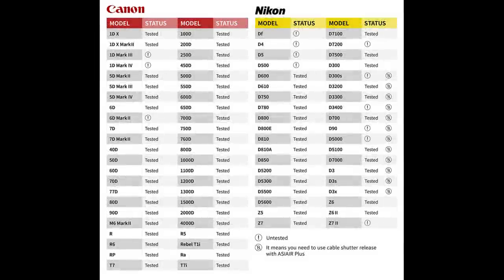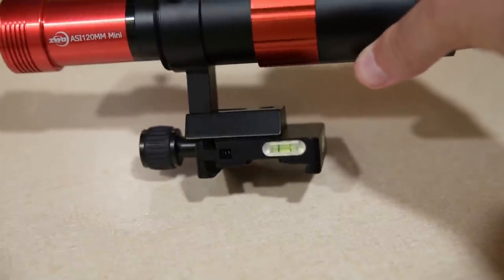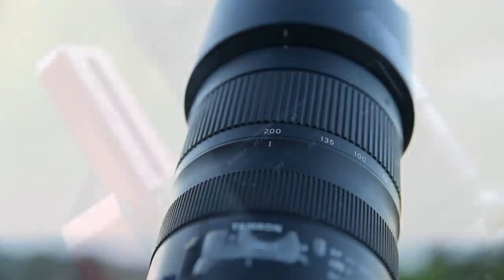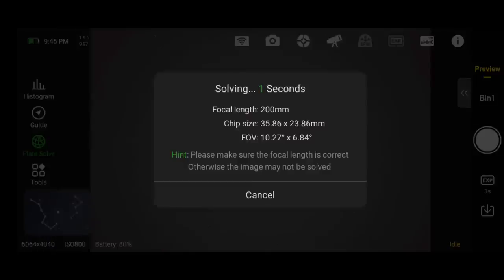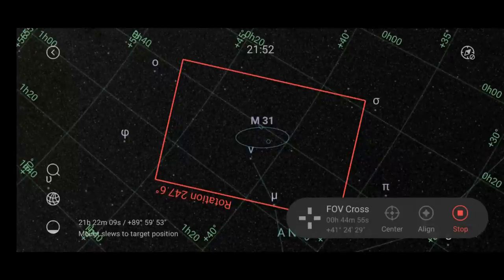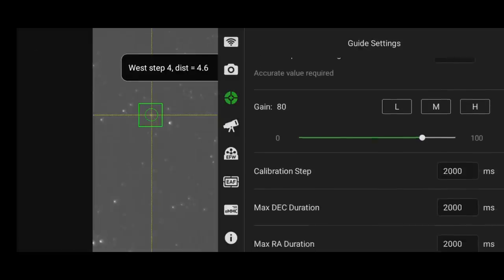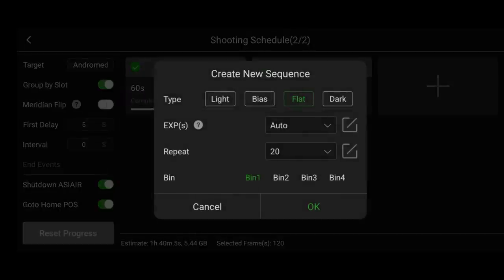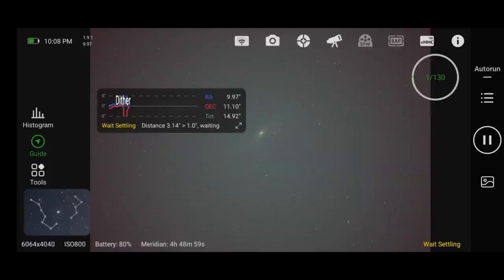ASIAir Plus - DSLR Workflow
If you've got a Nikon or Canon camera, then you can use your ASIAir to control the entire workflow at night.  (Unfortunately Sony cameras are still not supported)

The main reason you'd want to use this workflow is for the Sky Atlas feature.  Assuming you have a Go-To Mount, you can quickly find any nebula or galaxy in the night sky.  Plus, you'll see the composition before ever taking a photo!  This will really speed things up.

Another benefit of this workflow is that you can monitor the images in real-time.  If you notice some blurry stars, you can head outside and fix the problem.  Without the ASIAir, you have no idea what's going on with the camera until you stop the interval and inspect the photos on the back LCD screen.

00:00 - Intro
01:34 - Initial Setup & Cables
02:43 - Auto-Guider Configuration
05:27 - Get DSLR Ready
07:11 - Connect to ASIAir App
08:37 - Main Camera Settings
09:05 - Take First Photo & Plate Solve
10:15 - Polar Alignment
12:28 - Find Object with Sky Atlas
14:45 - Focus Lens
16:25 - Begin Guiding & Dither Settings
18:36 - Shooting Schedule
21:40 - Take First Image
22:18 - Stop and Refocus
23:54 - Outro